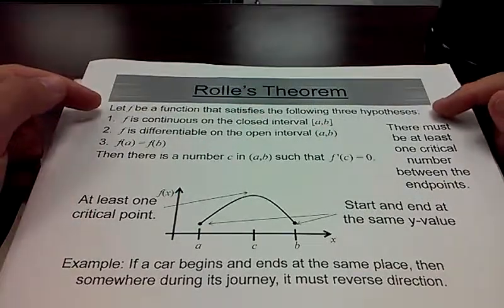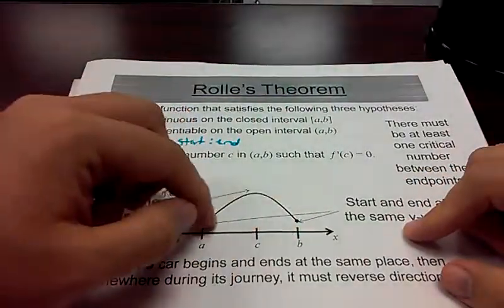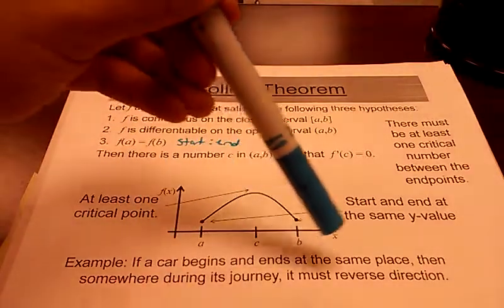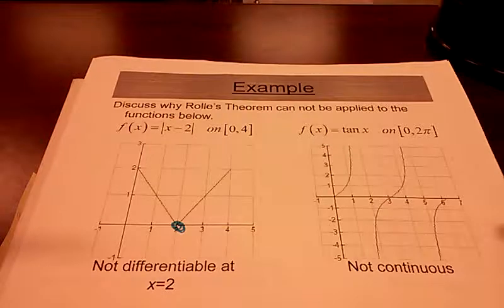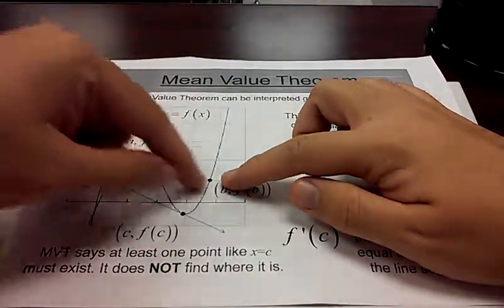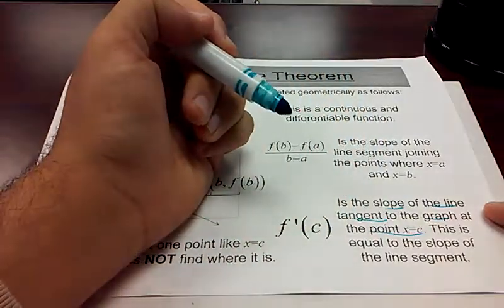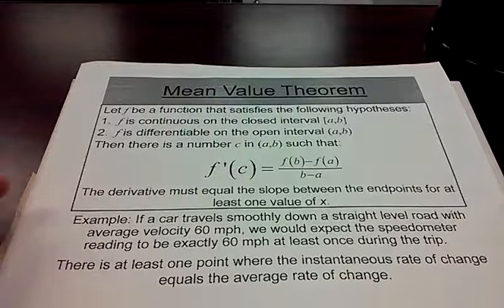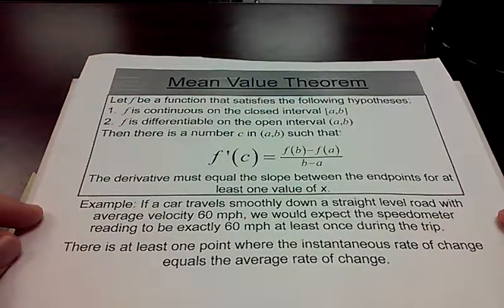Rolles and MVT notes